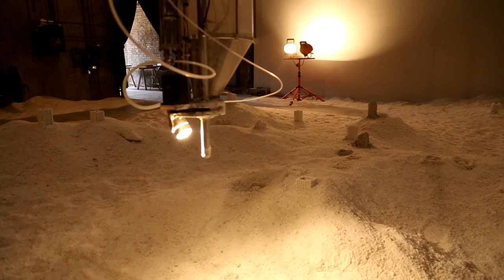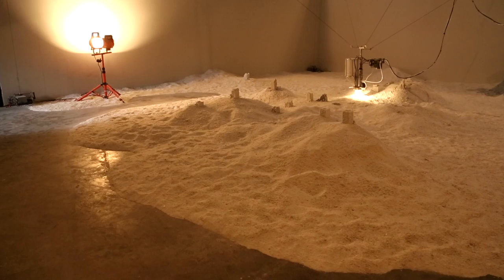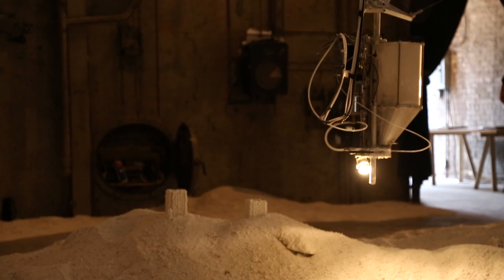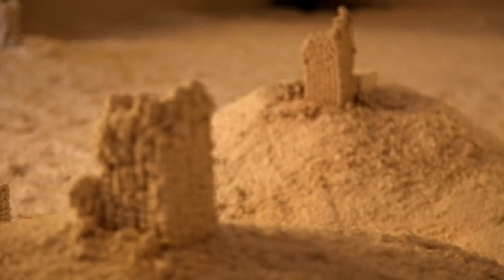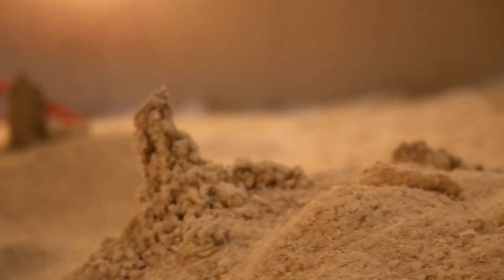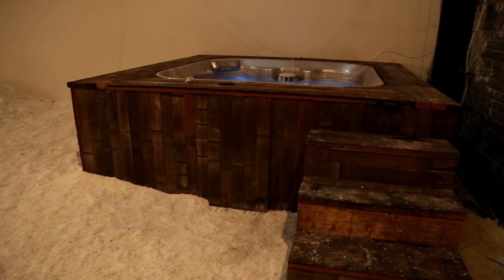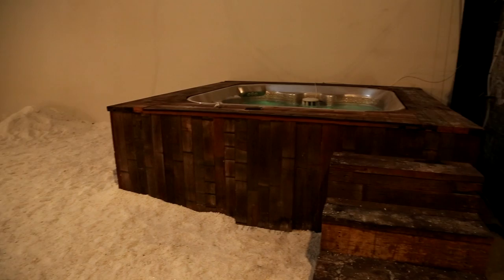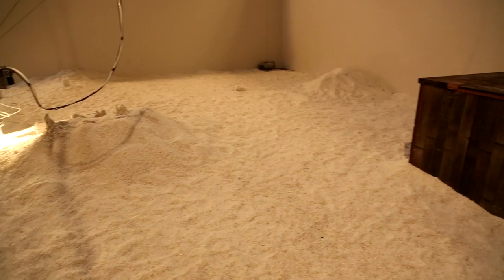Jonathan Schipper's Dynamic Salt Sculpture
Jonathan Schipper's latest show at Pierogi Gallery's massive satellite space in Williamsburg, the Boiler, features a hand-built sculpture-making machine, a giant room filled with 12 tons of salt, and a hot tub open for visitors.